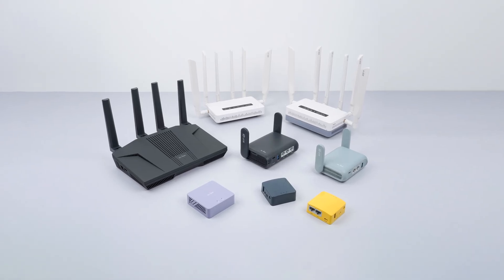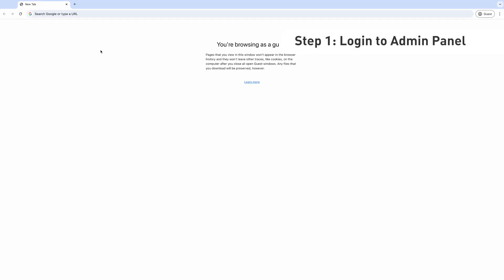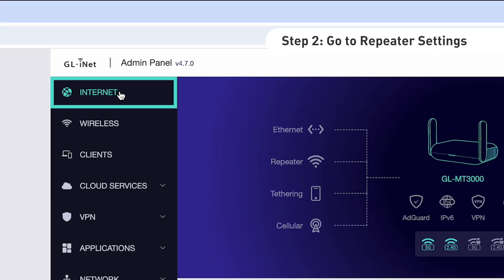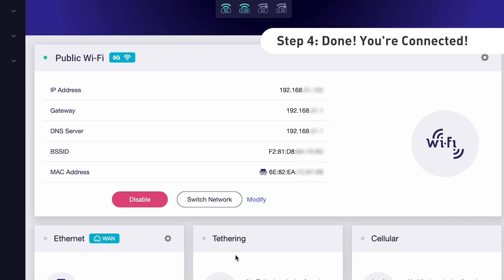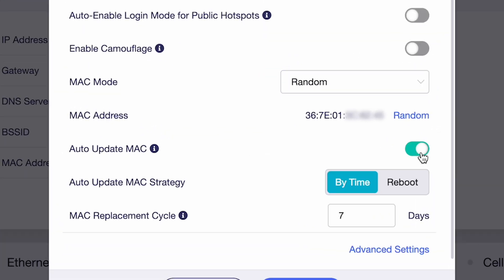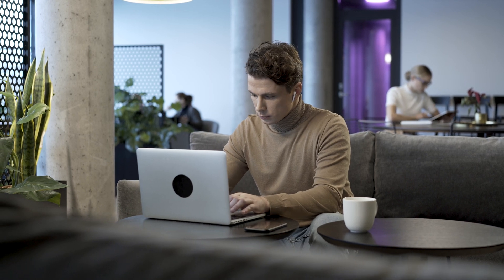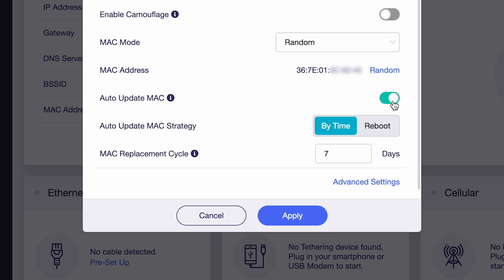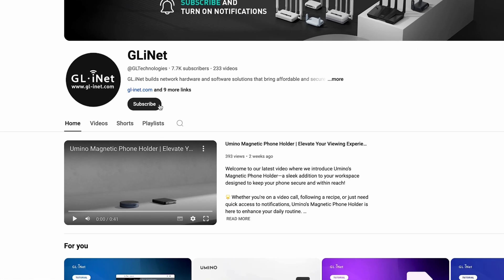How to Set Up Repeater Mode on the Beryl AX with Firmware v4.7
In this video, we'll walk you through the process of setting up Repeater Mode on the Beryl AX, using Firmware v4.7. Follow these simple steps to get started:

0:16 How to Set Up Repeater Mode?
0:18 Step 1: Login to Admin Panel
0:29 Step 2: Go to Repeater Settings
0:35 Step 3: Connect to the Wi-Fi
0:42 Step 4: Done! You're Connected!
0:47 Random MAC Address Enhance Repeater Privacy